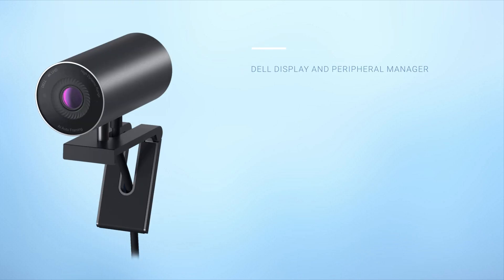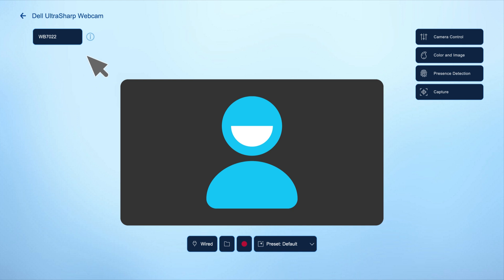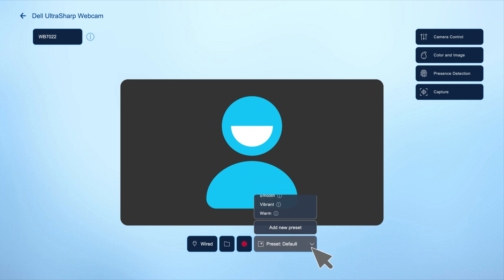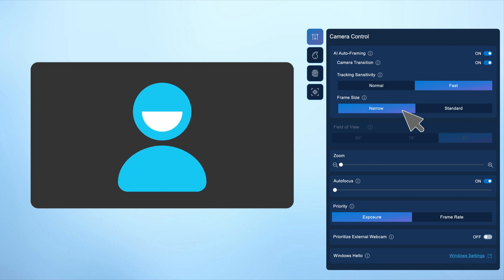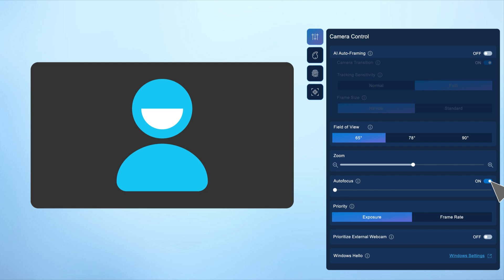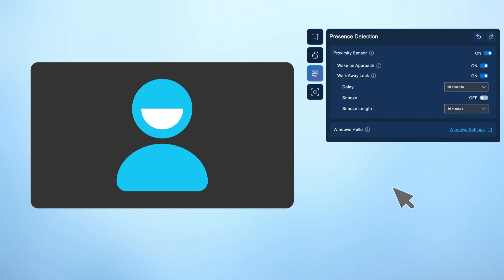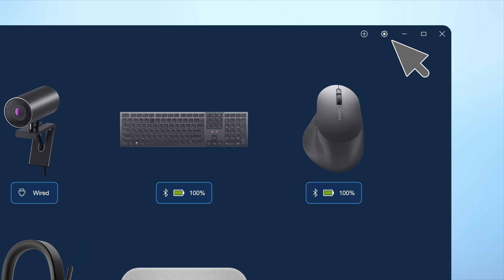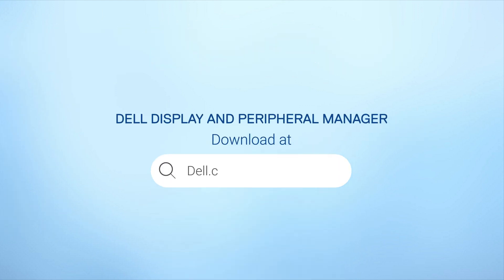Dell Display and Peripheral Manager | Webcam Customization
Learn how to personalize your Dell webcam using Dell Display and Peripheral Manager (DDPM) for seamless video calls and an enhanced visual experience. Discover features like Auto Focus, HDR, and AI Auto Framing tailored to your needs—whether you're in professional meetings, virtual events, or casual chats. Explore options like resolution adjustment, brightness control, and focus settings for added convenience and efficiency. With DDPM, creating a personalized video experience has never been easier!

00:00 - Webcam Customization | Overview
00:18 - Getting Started
00:26 - Webcam Overview Page
00:34 - Image Presets
00:47 - Webcam Settings Tab
00:53 - AI Auto-Framing
01:03 - Adjusting Field of View
01:07 - Manual Zoom and Autofocus
01:20 - Exposure and Frame Rate Prioritization
01:33 - Prioritize External Camera
01:46 - Adjusting Video Appearance
02:00 - Anti Flicker Setting
02:15 - Presence Detection Tab
02:27 - Capture Tab
02:34 - Viewing and Changing Recording Location
02:47 - Audio Tab
02:53 - Update Notification
02:59 - Installing Updates

For information or assistance, visit: Dell.com/Support/DDPM

Find more Dell Display and Peripheral Manager content all in one place on the DDPM playlist